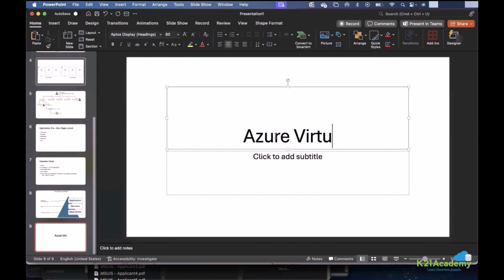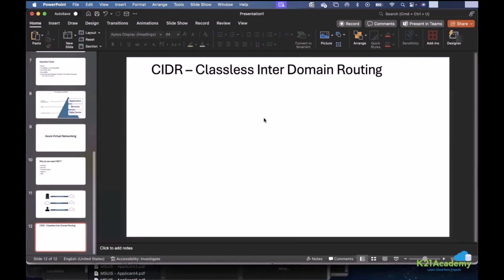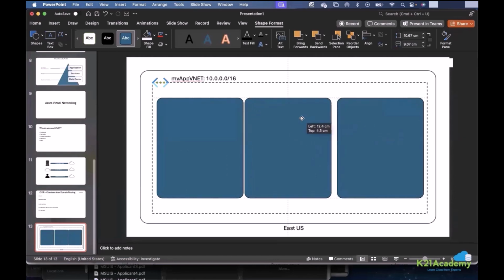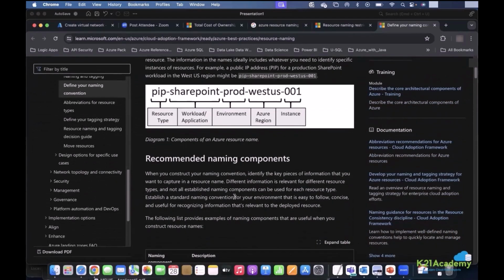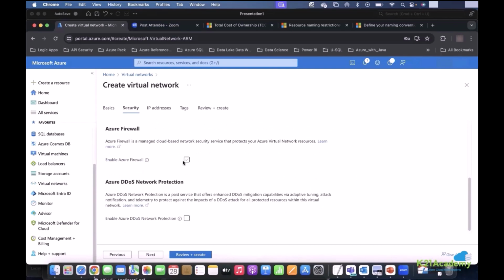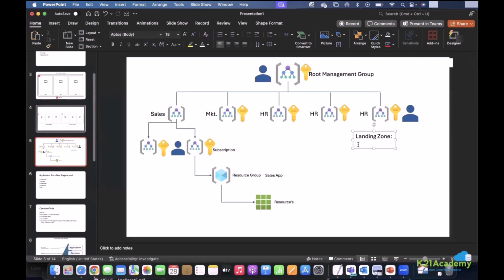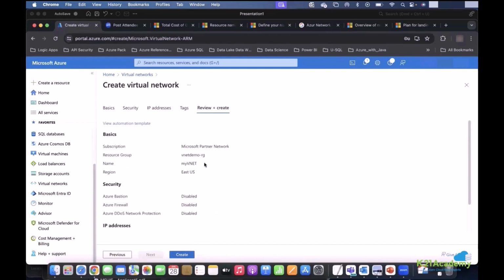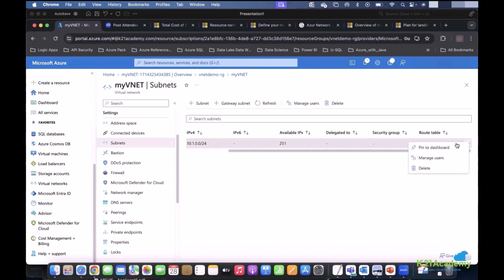Master Azure Networking & CIDR with Hands-on Labs || K21Academy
💼 Join our free class to discover our exclusive three-step framework designed to help you achieve certification and secure high-paying jobs in Azure and DevOps
In this comprehensive tutorial, you'll get:
1. Step-by-step explanation: Watch a clear breakdown of Azure Networking fundamentals

2. Virtual Network deep dive: Understand subnets, network security groups, and route tables.

3. CIDR mastery: Learn CIDR notation for defining IP address ranges and subnets.

4. Subnet planning expertise: Discover best practices for designing efficient subnets in Azure.

5. Hands-on practice: Configure subnets, policies, and IP assignments with ease.

Why is this video essential?
1. Job-ready skills: Master in-demand Azure knowledge commonly tested in interviews.

2. Interview Q&A conquered: Prepare for top 5 Azure Networking and CIDR interview questions:
a. Designing a Virtual Network
b. Implementing a Virtual Network
c. Subnet IP Allocation
d. Peering Virtual Networks
e. Troubleshooting Connectivity Issues

Land your dream Azure job!
This video is a sneak peek from our comprehensive Azure Cloud program. Get hands-on with more labs and proven techniques to skyrocket your career.